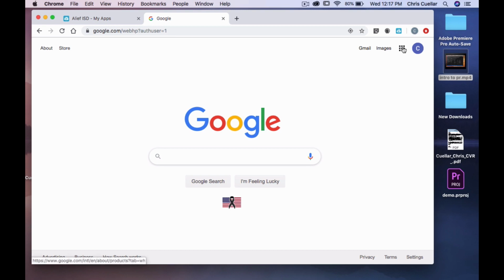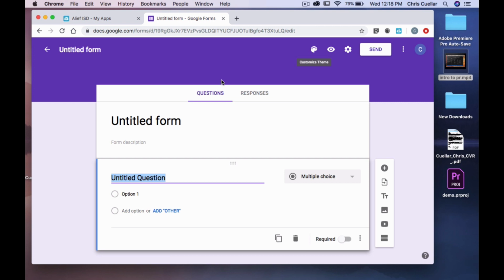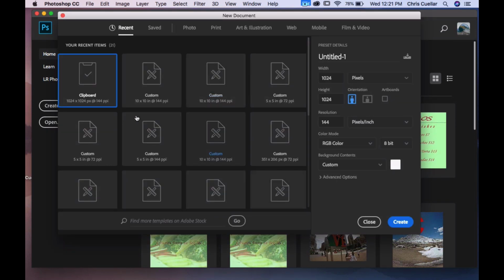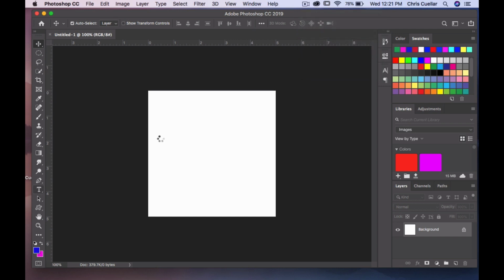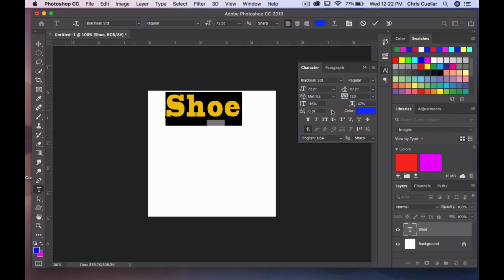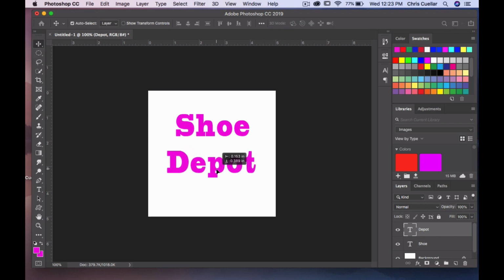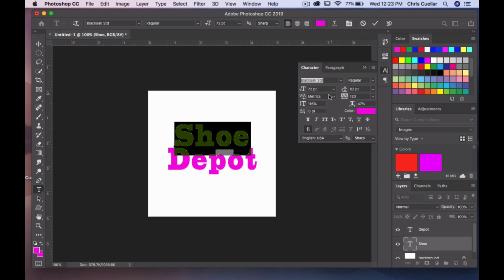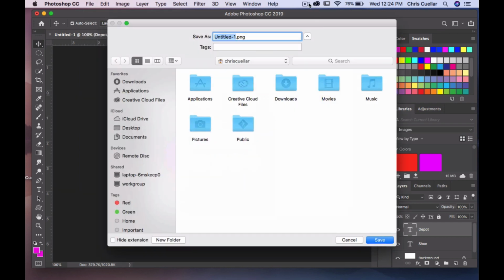online store pt1